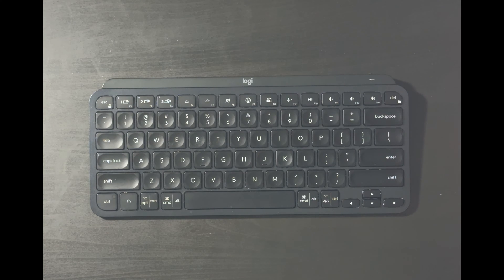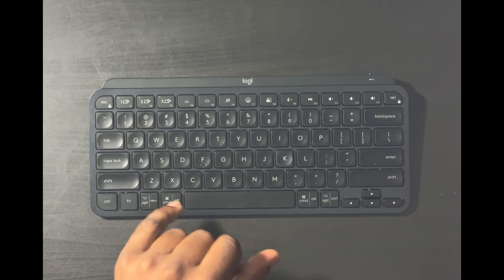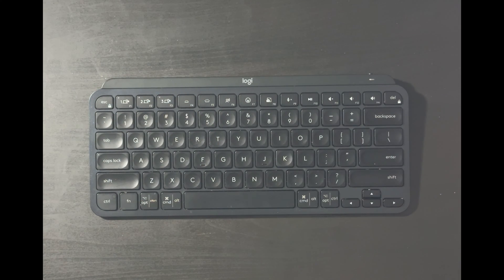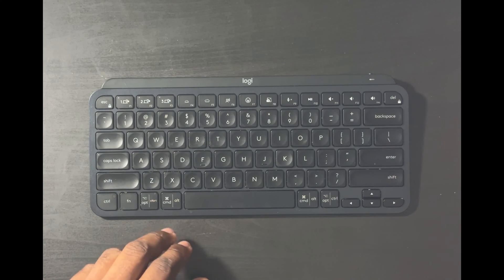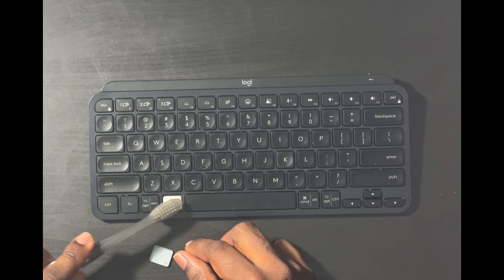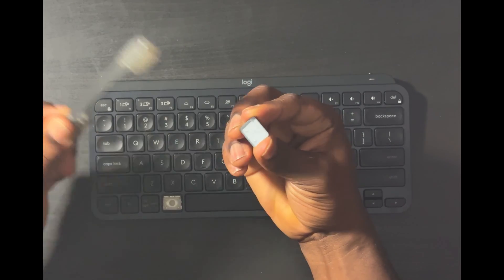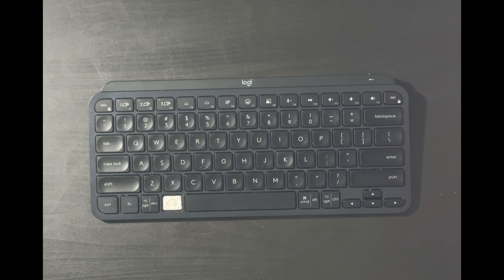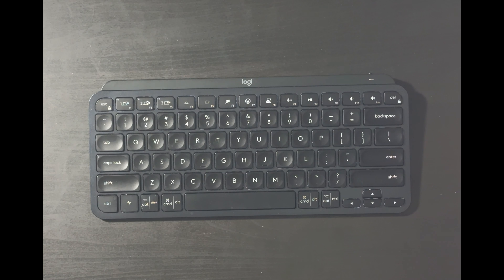How to fix sticky logitech MX keys !!!!!!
This method works for both models of the logitech mx mini and full size mx. Very easy process and with common household supplies. If I can do it you can do it too!